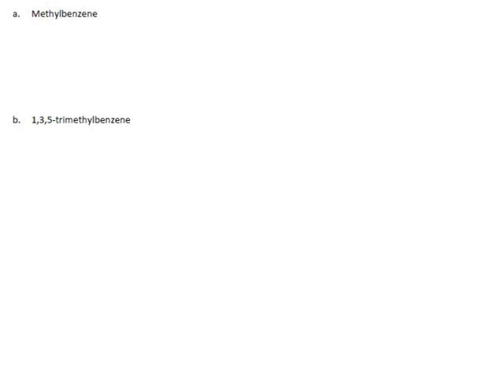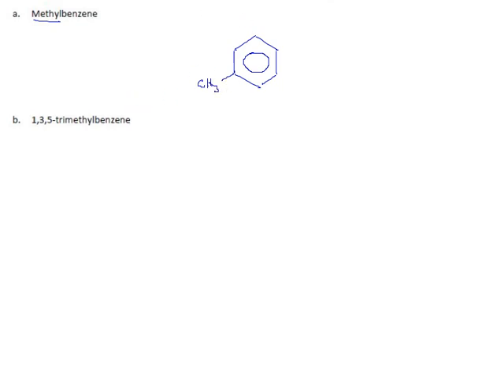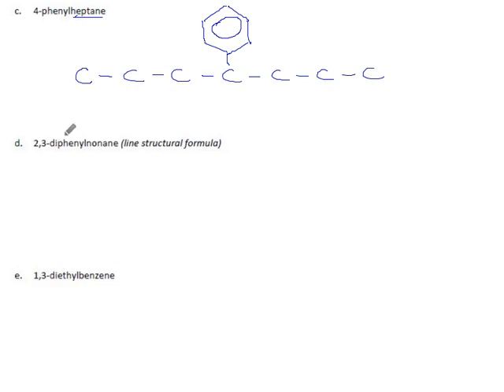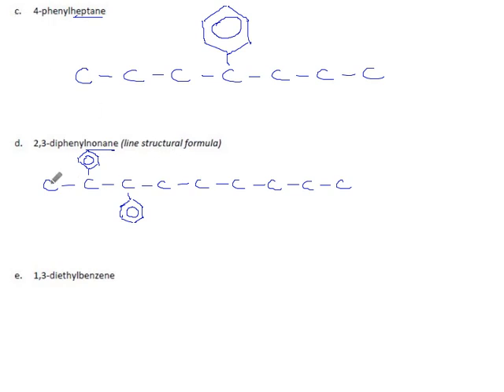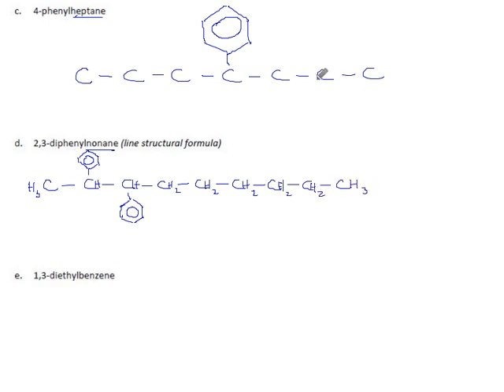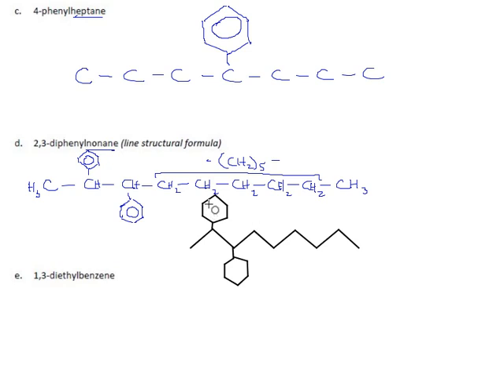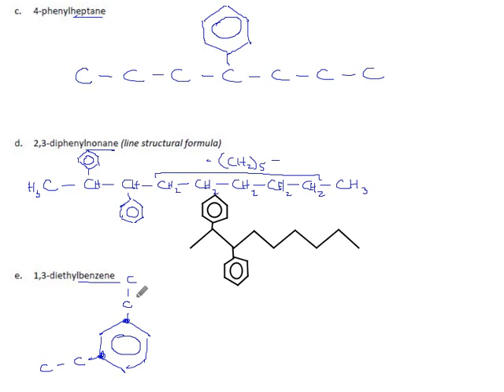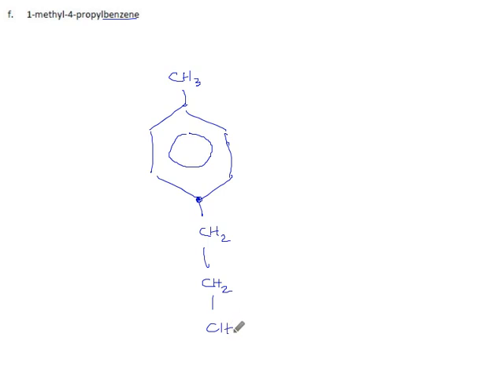Practice 3.6 Pages 30-31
Drawing aromatics.